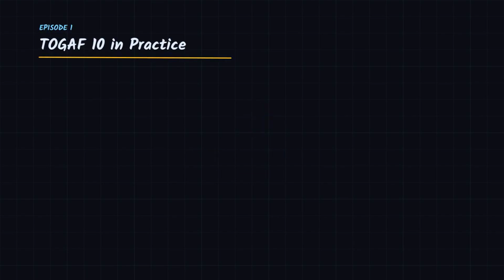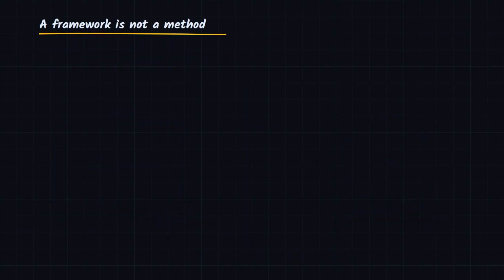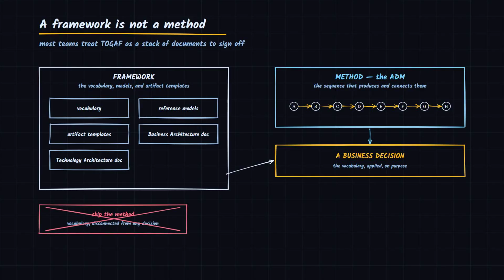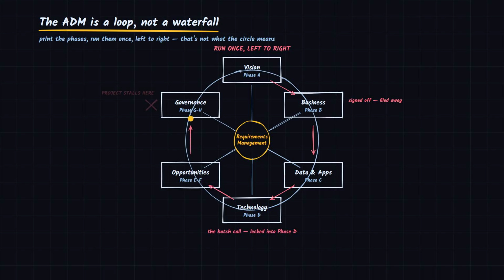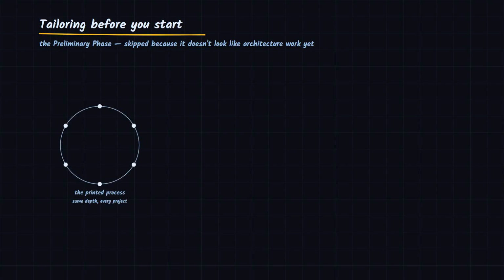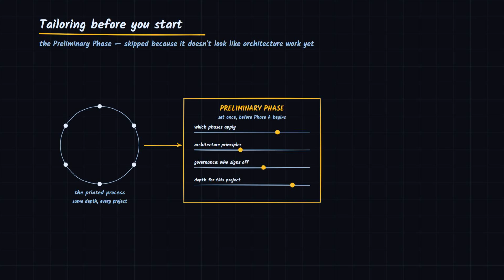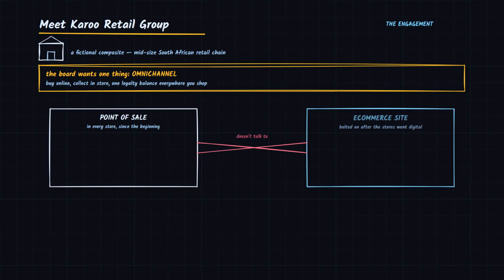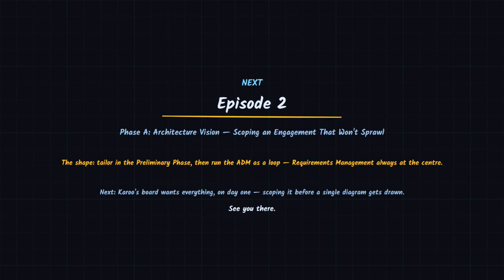TOGAF 10 in Practice: Why Most Enterprise Architecture Fails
TOGAF 10 in practice — the Architecture Development Method run on one real engagement, phase by phase, not the 400-page binder nobody opens. Free enterprise-architecture pattern pack linked below.

📦 Free pattern pack — 7 TOGAF artifacts, templates + worked examples, no signup

This season follows Karoo Retail Group, a fictional composite retailer, through every ADM phase: Vision, Business Architecture, Data and Application Architecture, Technology Architecture, the migration roadmap, and implementation governance. Episode 1 covers why TOGAF gets run like a waterfall instead of a method, the difference between the framework and the ADM, and why the Preliminary Phase — the one almost everyone skips — decides whether the rest of the engagement actually fits the business.

TOGAF® is a registered trademark of The Open Group.

Chapters
0:00 The Binder Nobody Opens
0:39 A Framework Is Not a Method
1:22 The ADM Is a Loop, Not a Waterfall
2:20 Tailoring Before You Start
3:05 Meet Karoo Retail Group
3:57 Coming Up Next